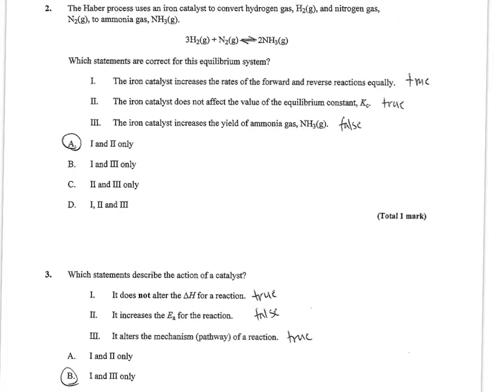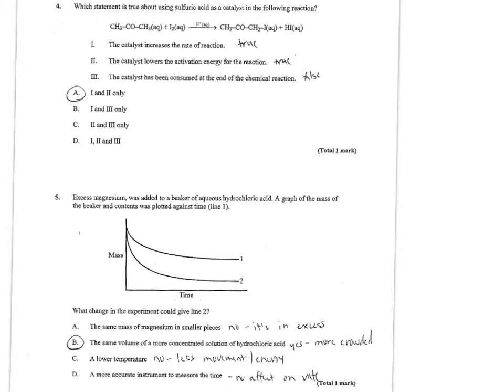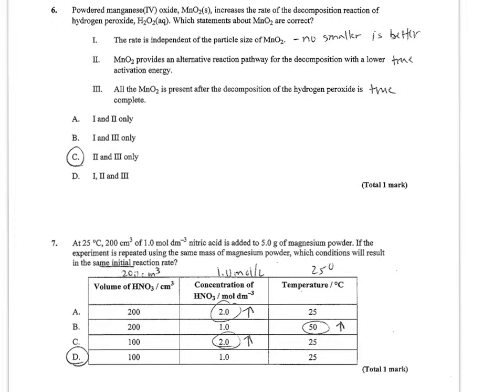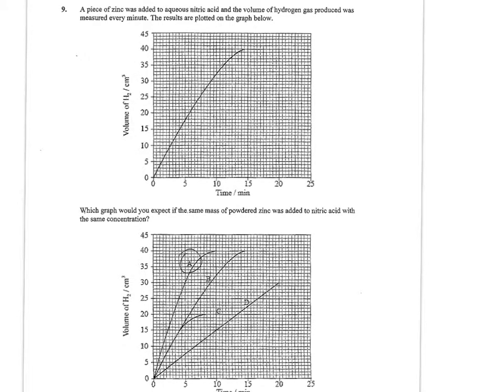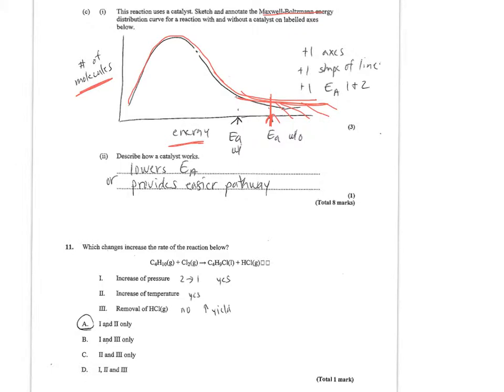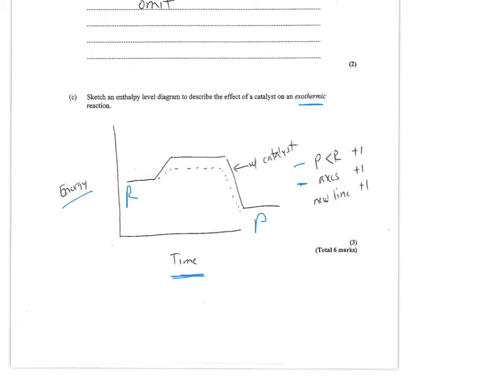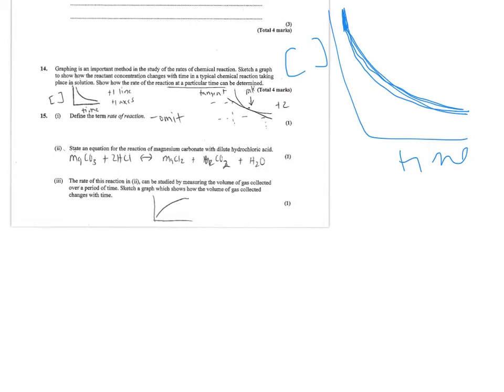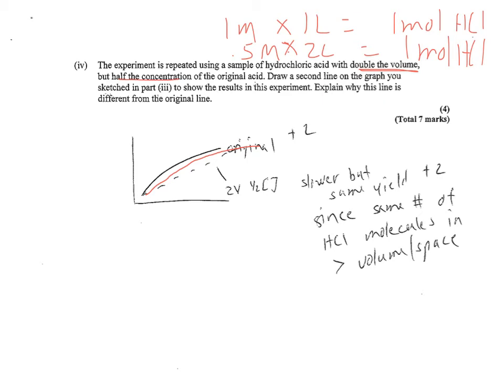IB Topic 6 partner quiz key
goes over paper 1 & 2 kinetics or rate questions and the solutions